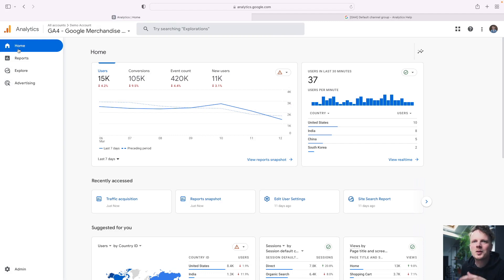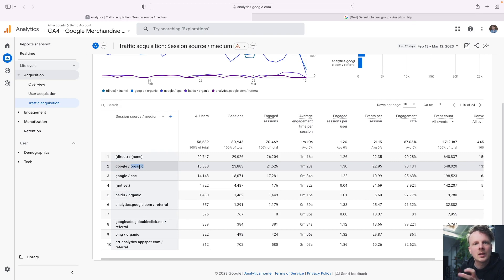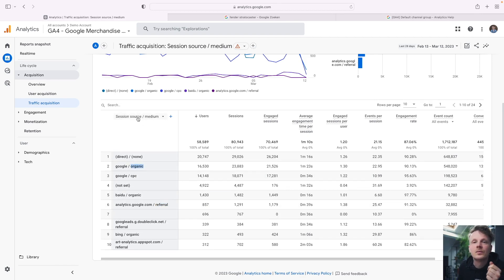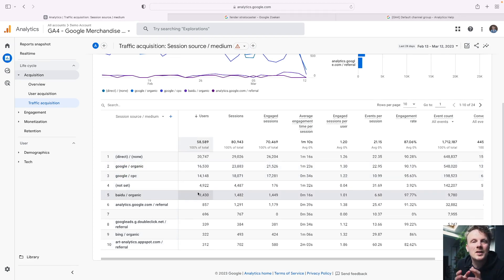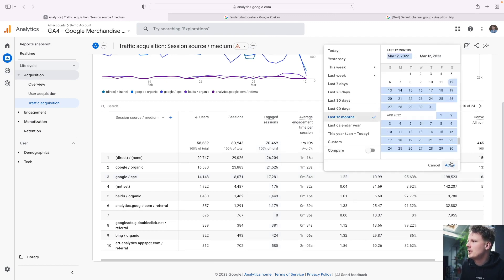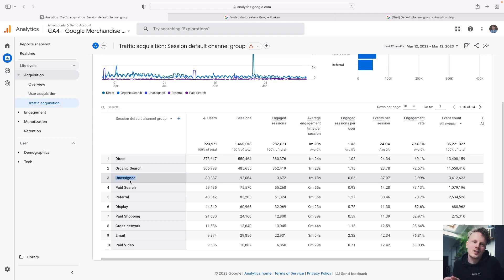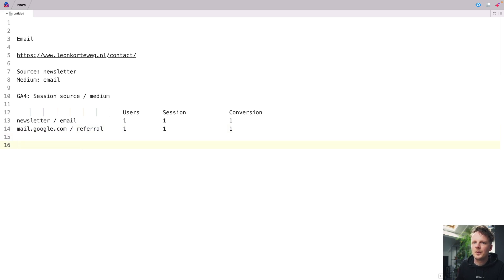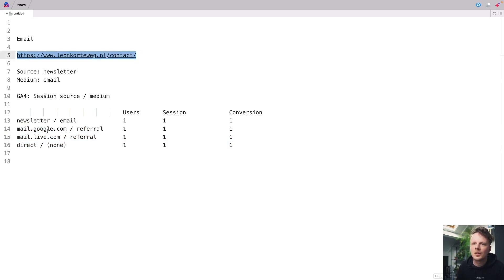Simple steps to solve Unassigned traffic in GA4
Why are my reports showing traffic sources Unassigned? Who are these users? How can I clarify this? In this video we’re going to talk about traffic sources and specifically Unassigned traffic. Unassigned traffic is a very common problem that I see with a lot of my clients GA4 properties. But it is easy to solve. In this video you will learn how.

Chapters:
0:00 Introduction
0:46 How GA4 handles traffic sources
5:19 Using UTM tags to classify e-mail and social ad traffic
12:50 Solving Unassigned traffic in GA4
15:45 Closing thoughts